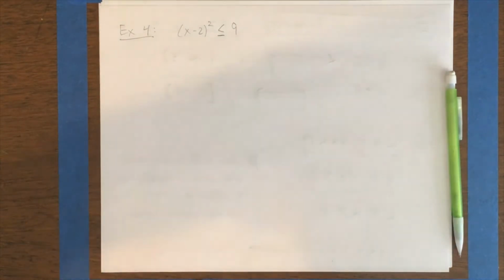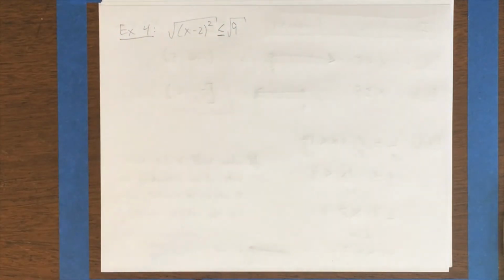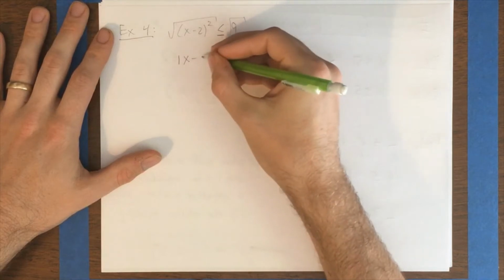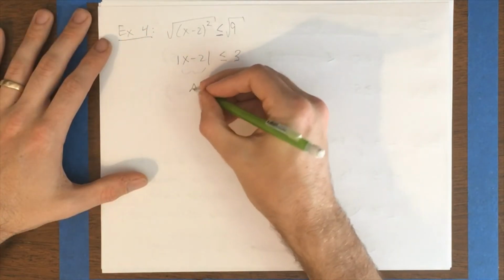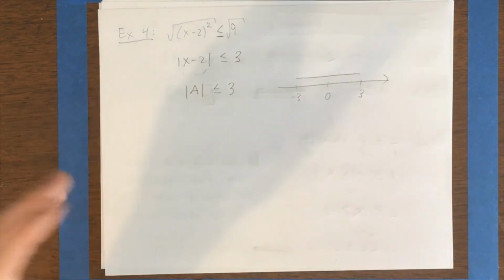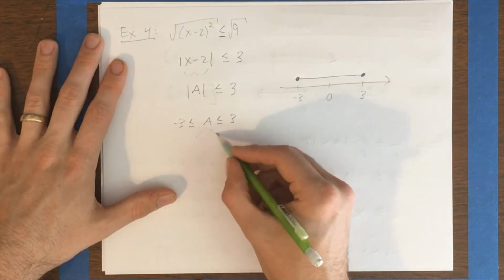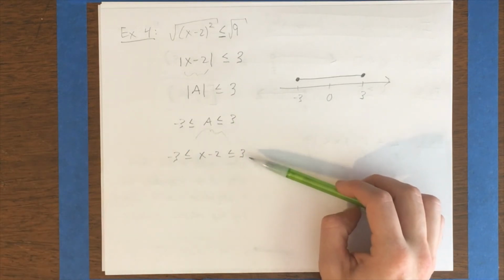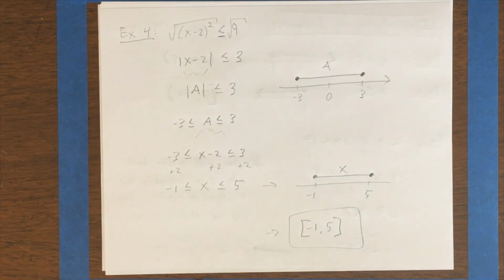1210 2 7 vid 2 inequalities pt 2